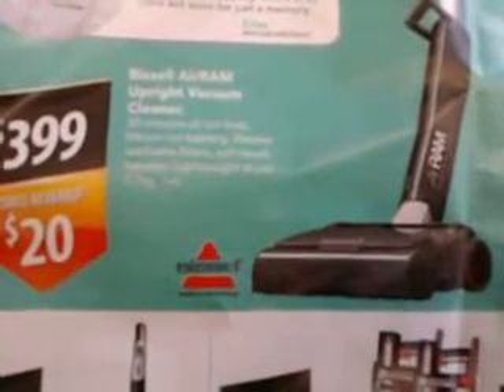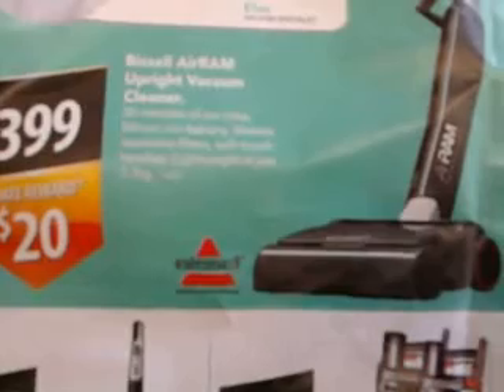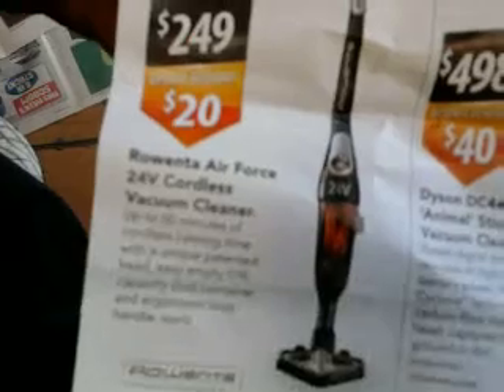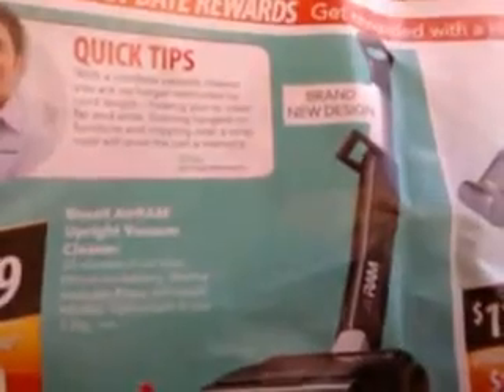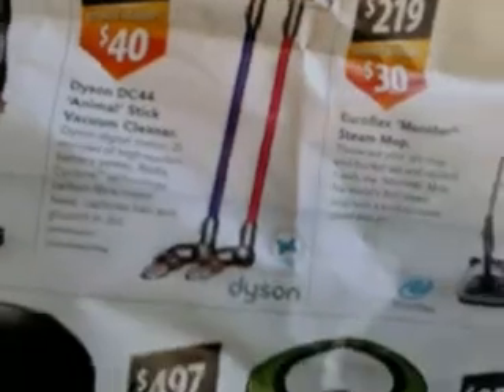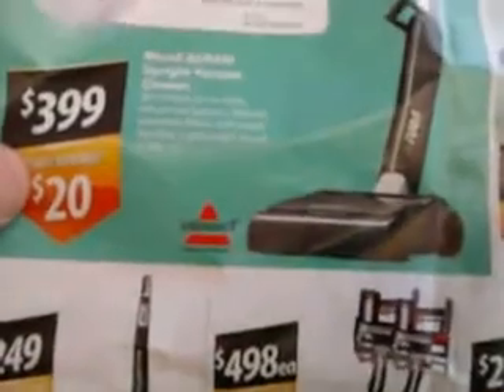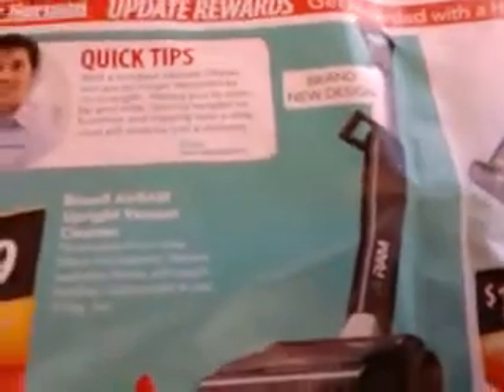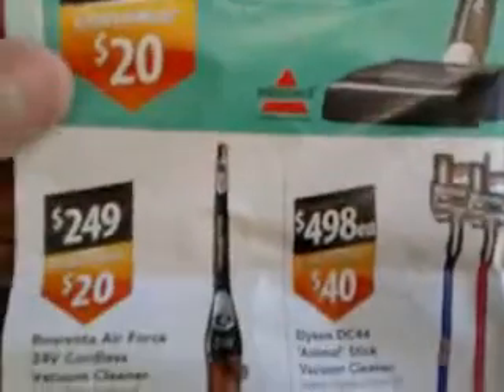vacuum cleaners suitable for solar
Of course these aren't super powered, but they will do the job on the right type of carpet, and of course wooden floors.